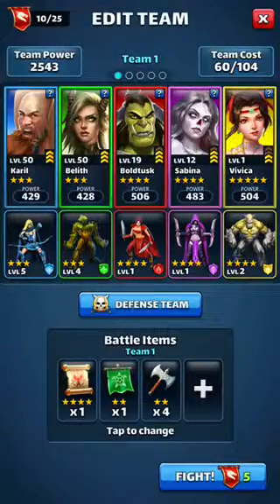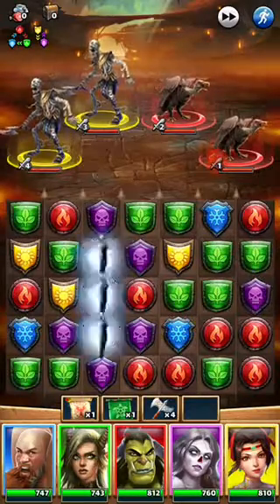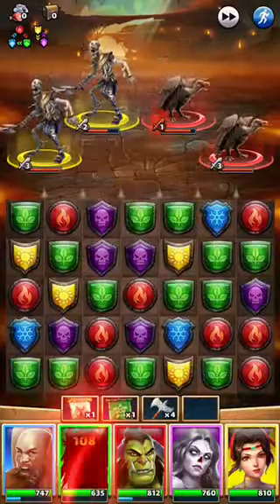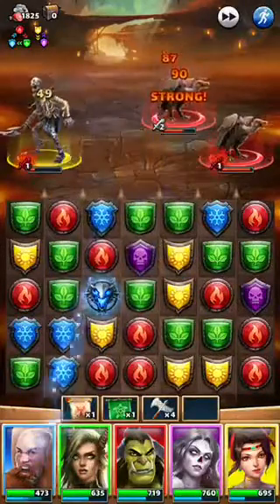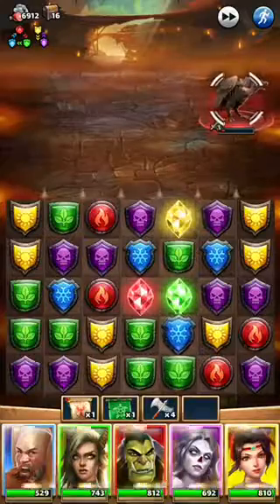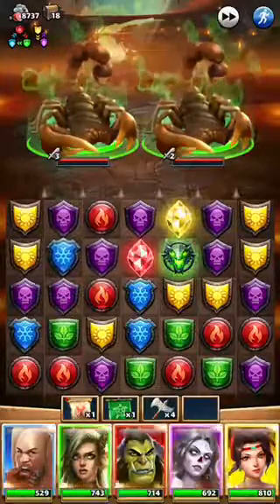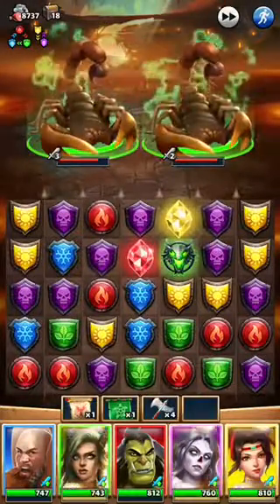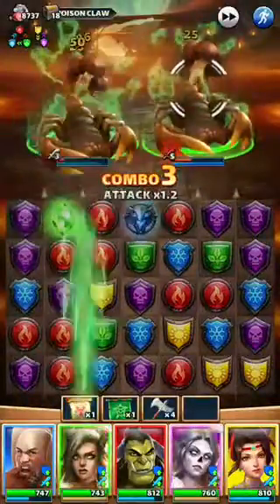Helpful attack hints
A brief overview of attacks in empires and puzzles